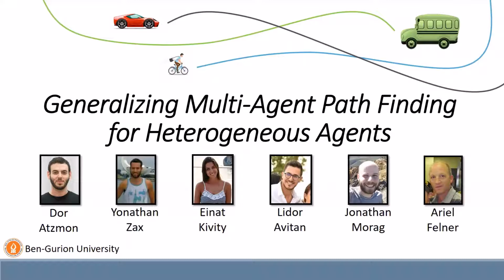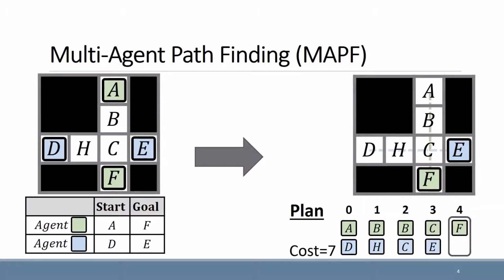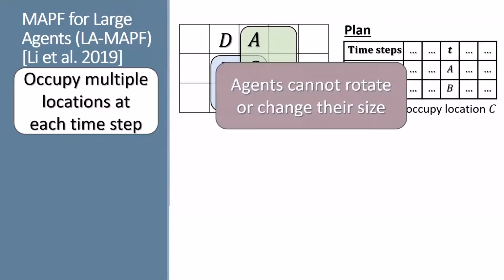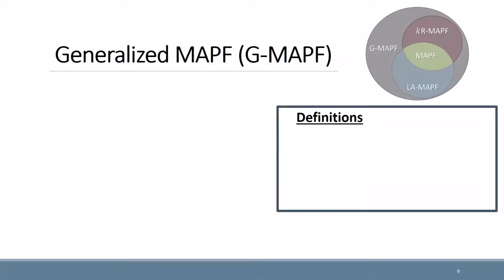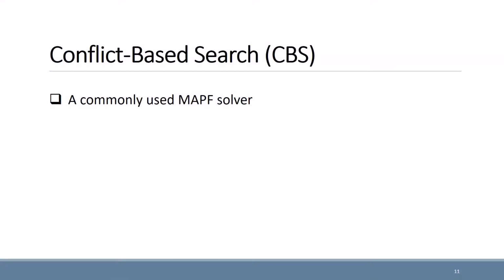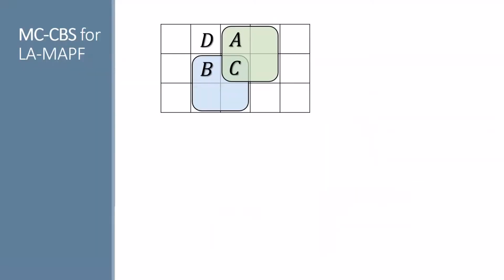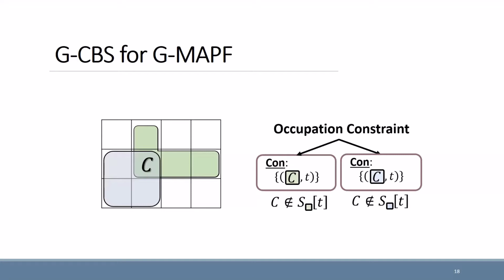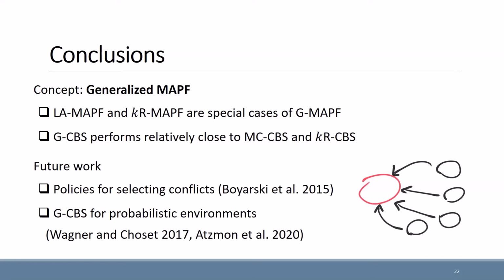SoCS 2020: Generalizing Multi-Agent Path Finding for Heterogeneous Agents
SoCS 2020

Generalizing Multi-Agent Path Finding for Heterogeneous Agents (Short), Dor Atzmon, Yonathan Zax, Einat Kivity, Lidor Avitan, Jonathan Morag and Ariel Felner